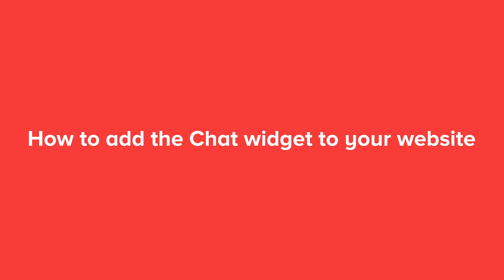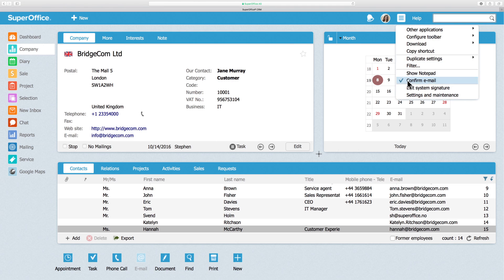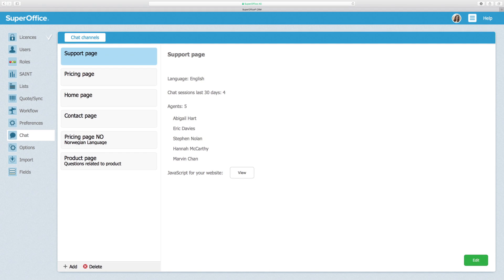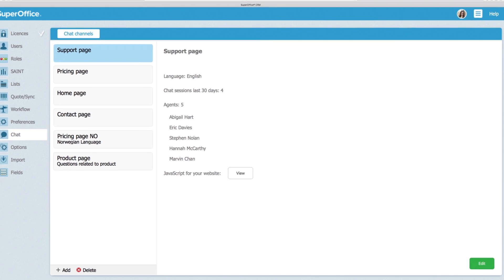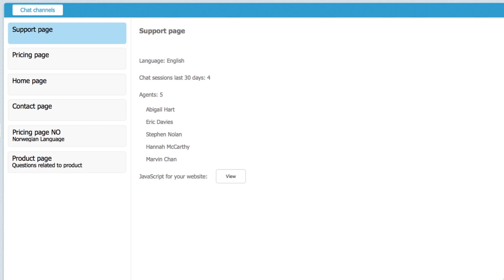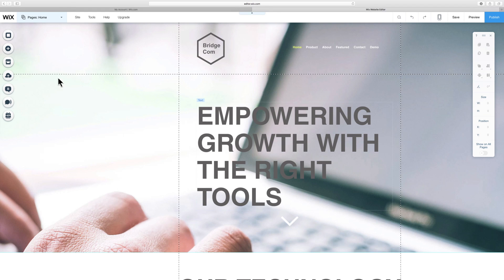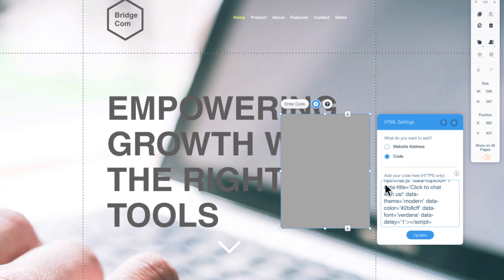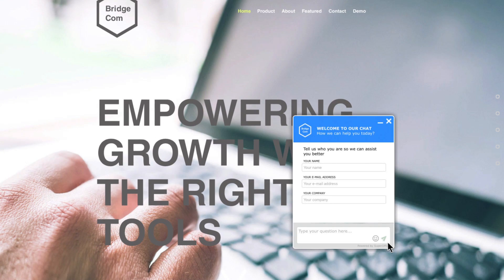How to add the Chat widget to your website in SuperOffice CRM 8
In this video we will show you how you can add the SuperOffice Chat widget to your website, so you are able to chat with the people that visit your website in real-time.